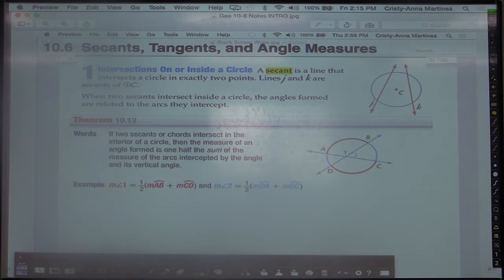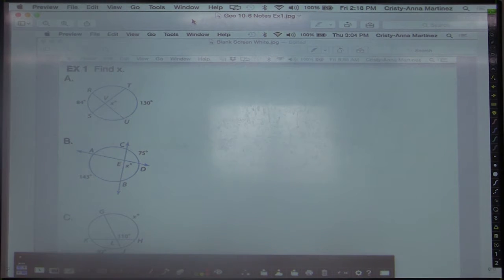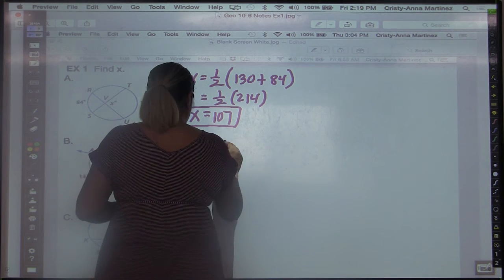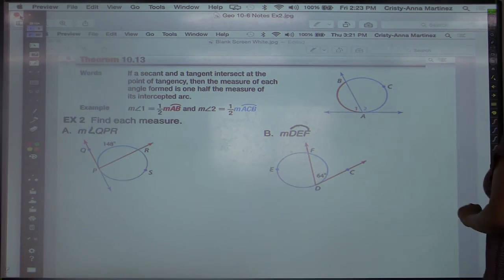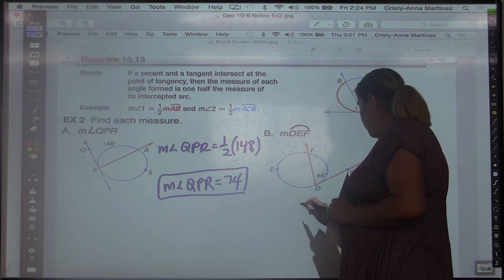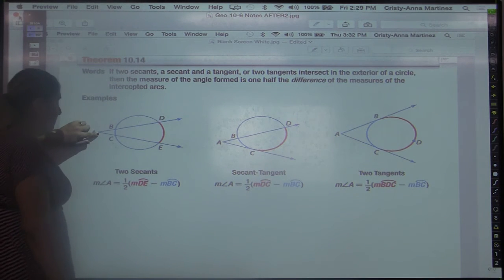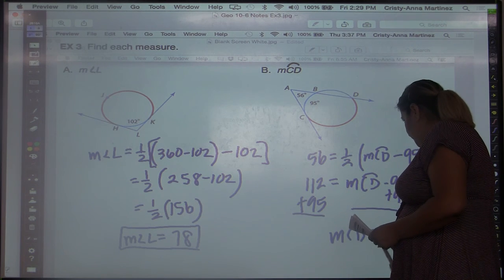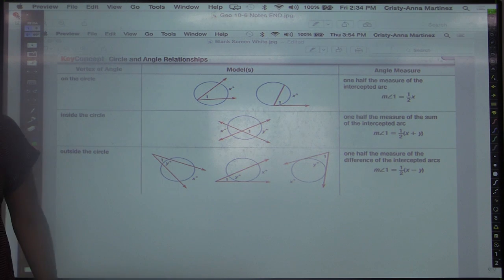Geometry Circles 10-6